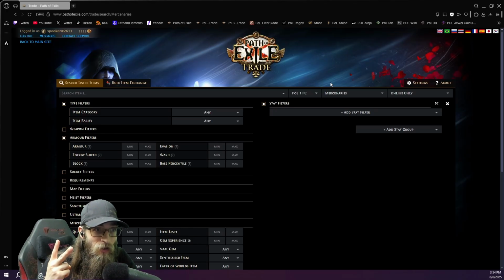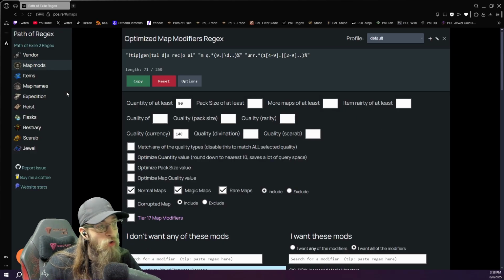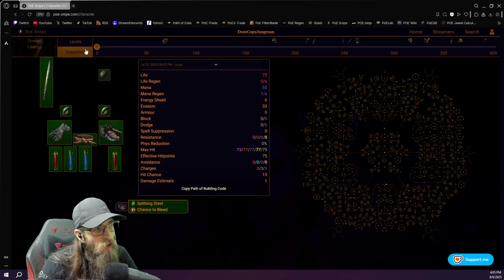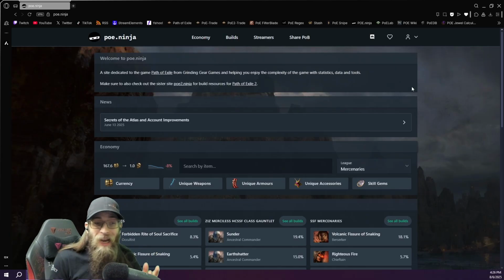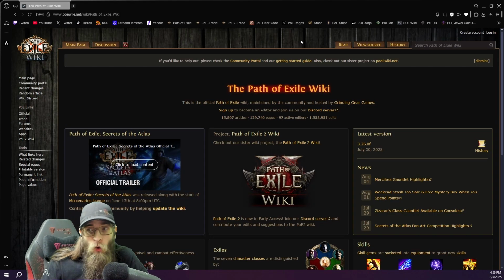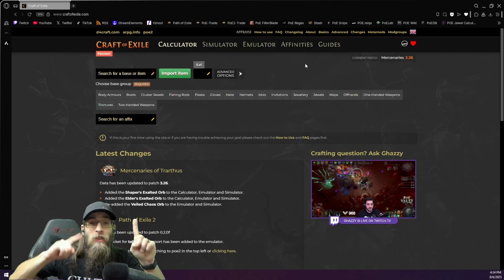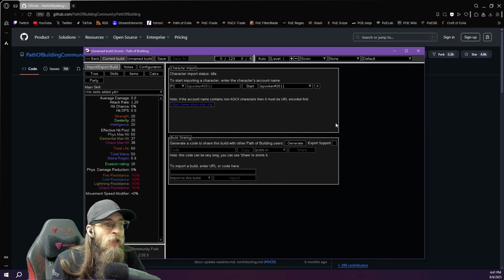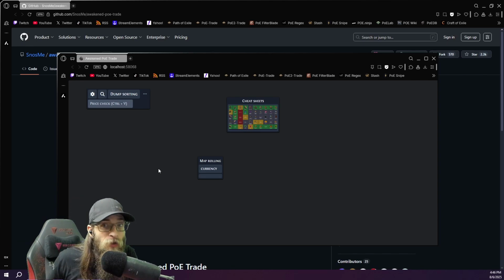Top Path of Exile Tools Every Player Needs!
12 websites/tools you SHOULD be using in your journey through Wraeclast!!!

00:00 Intro
0:29 Trade
1:17 FilterBlade
2:21 Regex
3:31 Wealthy Exile
4:25 Poe Snipe
6:40 POE Ninja
7:42 POE Lab
8:26 POE Wiki
9:15 POE DB
10:00 Timeless Calculator
10:46 Craft of Exile
11:43 Path of Building
13:03 Awakened POE Trade